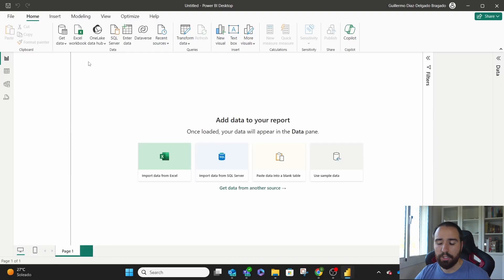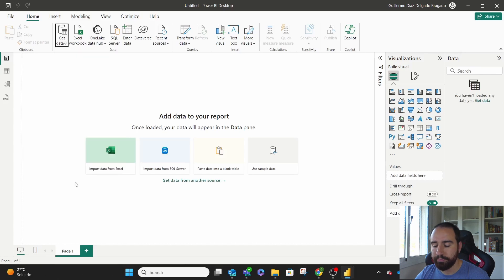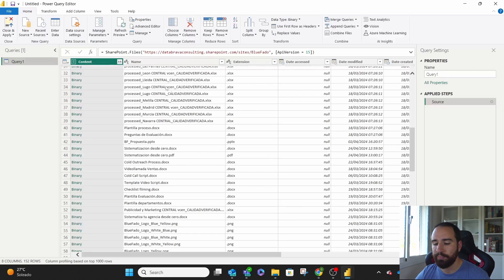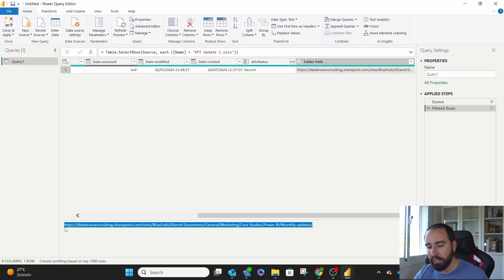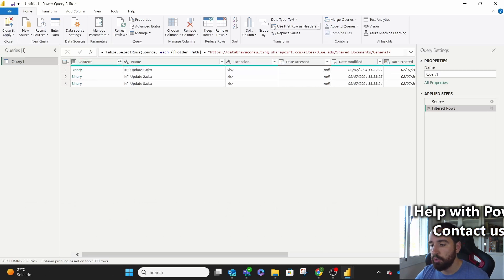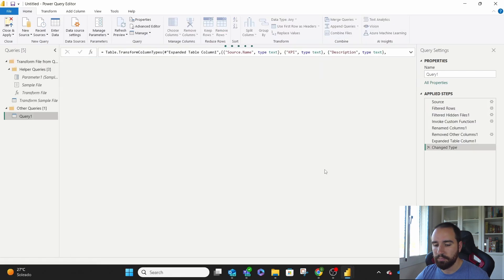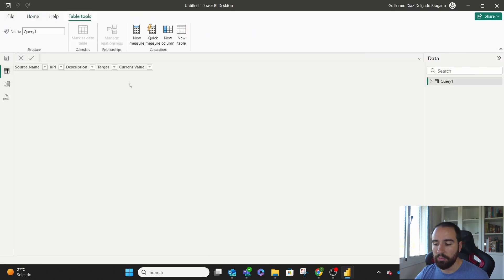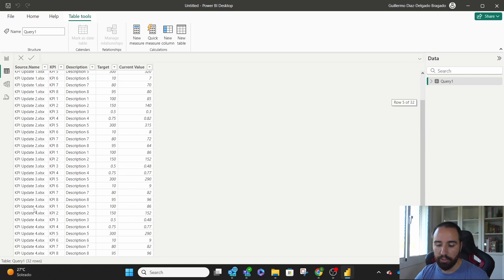How to use all the files in a folder as a source of data for Power BI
Monthly files for the same recurrent information are a nightmare...

How can I report the whole year with that? Let me show you.

I always get the latest values and updates on the project with a monthly spreadsheet, so I have multiple spreadsheet that look the same.

Even worst, every project sends me one of those files every month...

I need to be able to report the status for the whole quarter and year, so I would need to be able to merge all the files into one report.